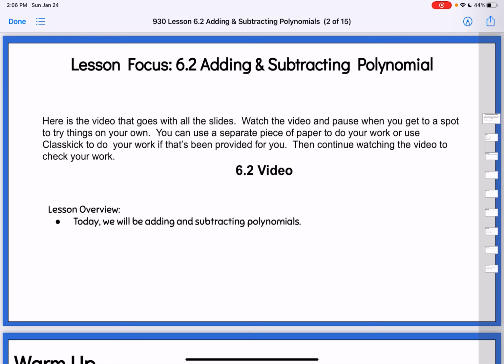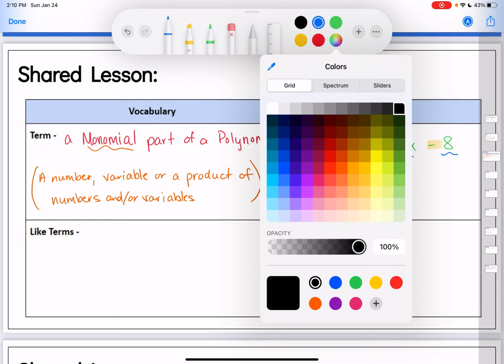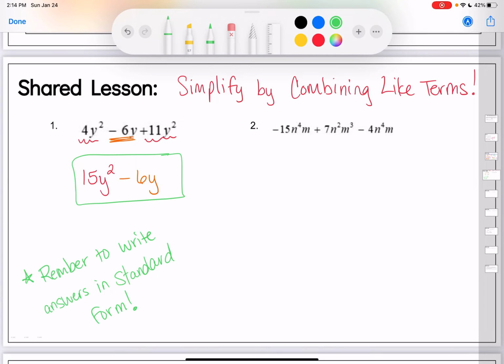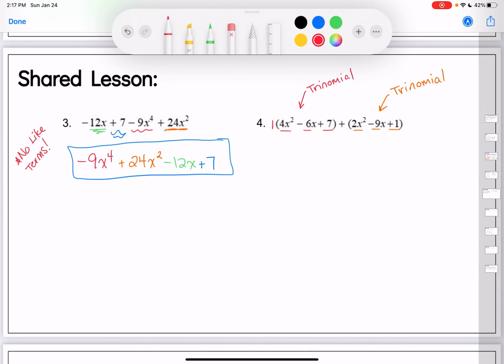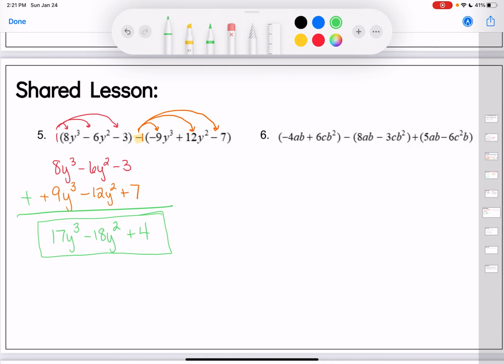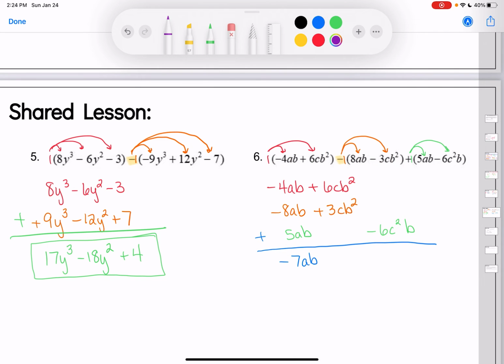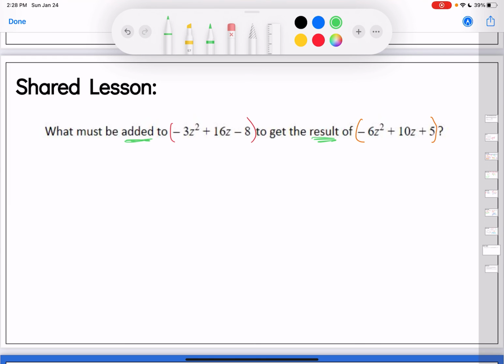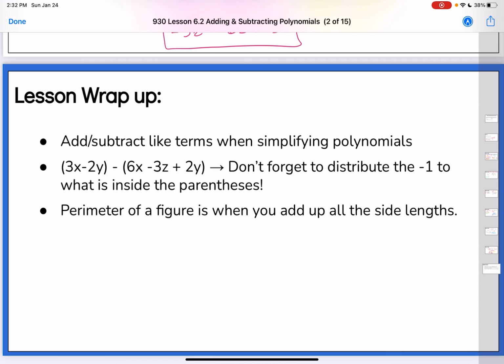930 Unit 6 Part 1 Lesson 2 Adding & Subtracting Polynomials